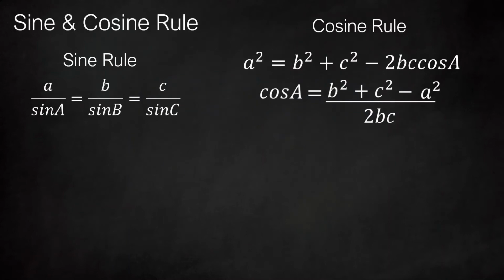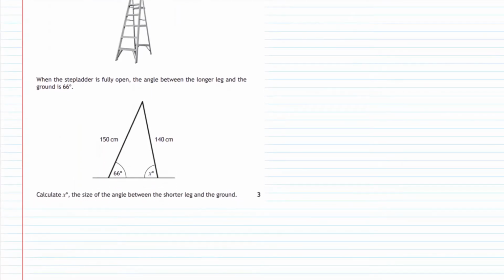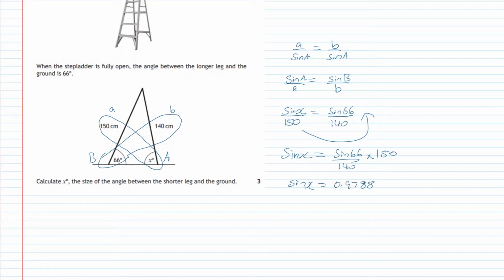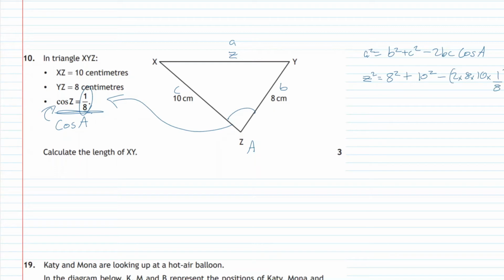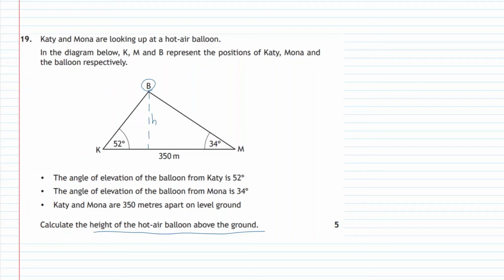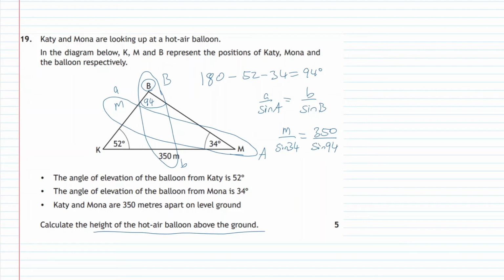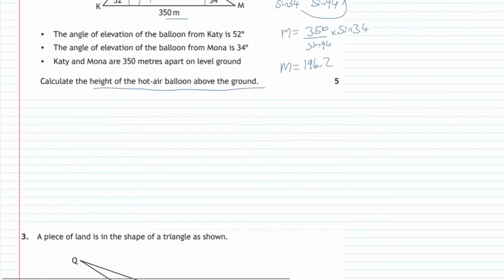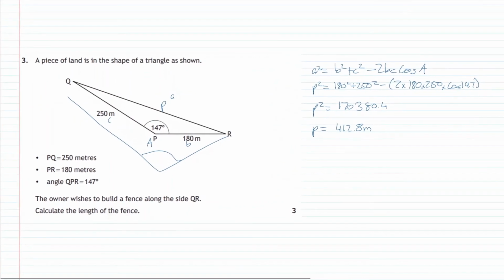Nat 5 Maths | Sine and Cosine Rule - Examples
This is the Examples video for the Sine & Cosine Rule, where we go over key Examples and past paper questions.

Copyright:

any materials or graphics not cited do not require copyright citations
The Series:
This video series was produced in collaboration with School of Maths’ Outreach officer at the University of Edinburgh, as part of the Outreach and Engagement Course in the School of Physics.

This series covers ‘everything trig in nat 5 maths’ in correspondence with the trigonometric skills unit in the SQA’s national 5 mathematics course specification (link above). It is intended to supplement the teaching of Nat 5 trig by providing learners with an alternative and accessible online source of materials. These videos aim to provide more context and meaning to the topics by providing clear links with past material learned (Nat 4) and by relating the concepts to physics and STEM applications where appropriate.